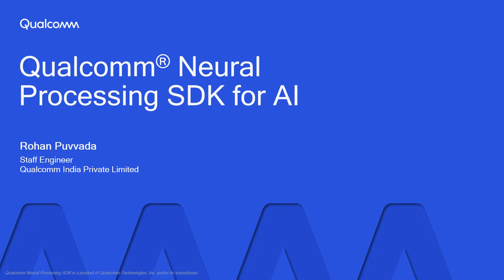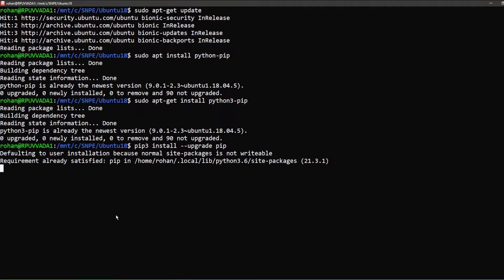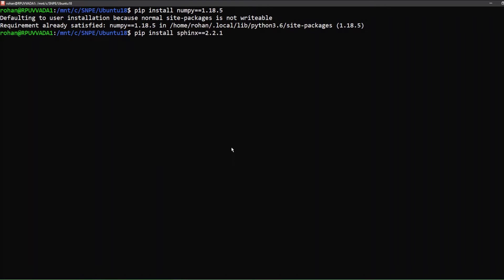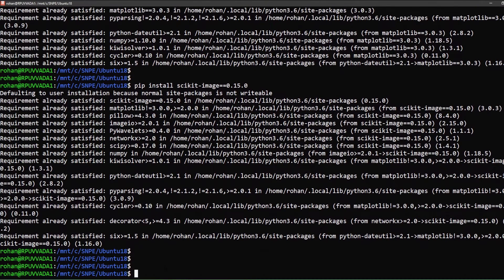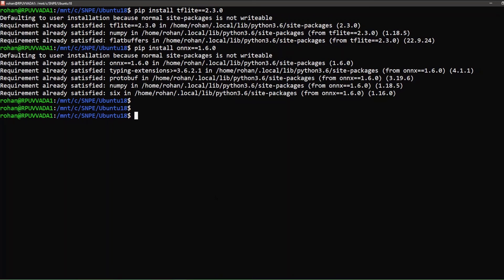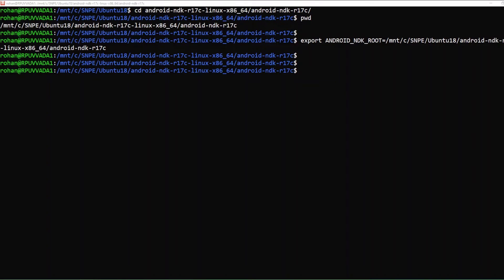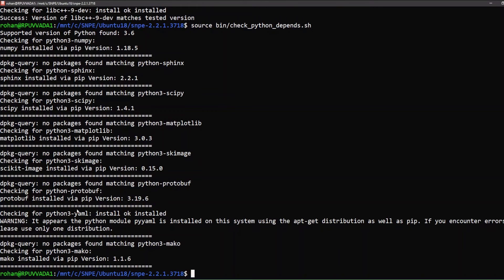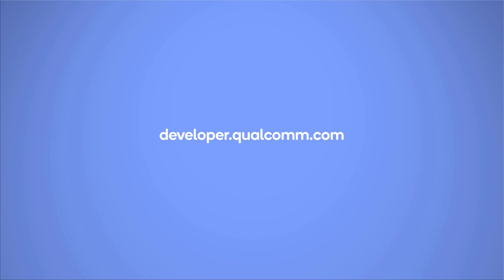Neural Processing SDK Installation on Qualcomm Innovators Development Kit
This tutorial video is designed to show you how to download and set up the Qualcomm Neural Processing SDK, install all its dependencies, install the Android NDK and check if all pre-requisites and dependencies are met.

At Qualcomm Developer Network, we aim to help you kickstart your development by being the catalyst for your vision, today, tomorrow and in the future.